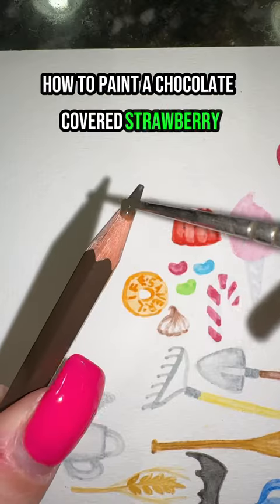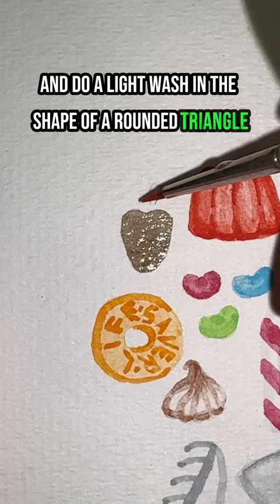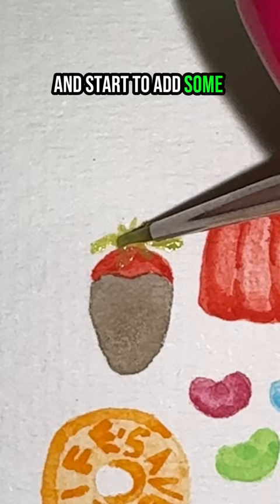How to Paint a Chocolate Strawberry in 20 Sec Tutorial🍓